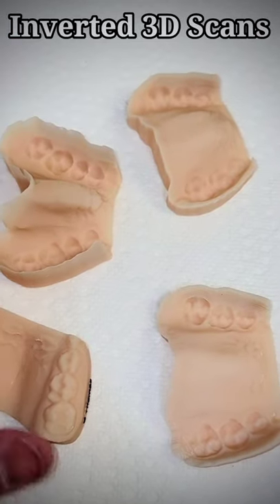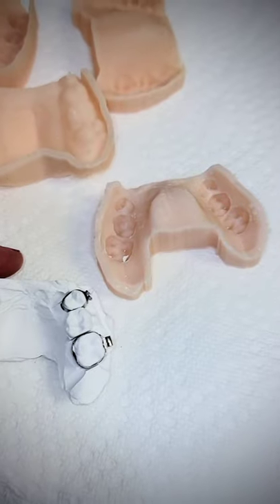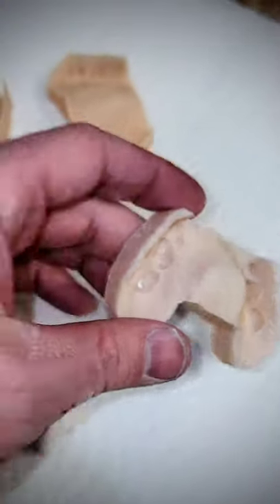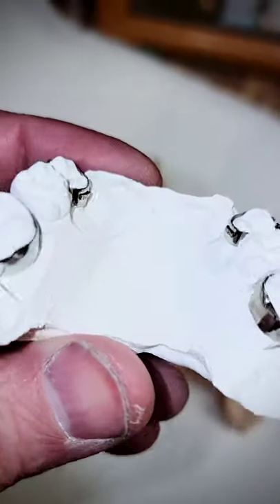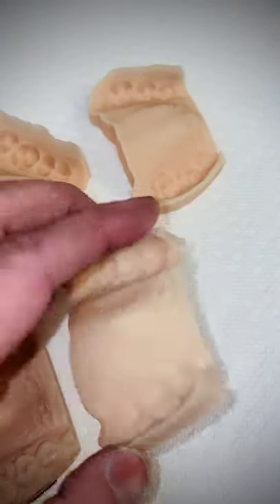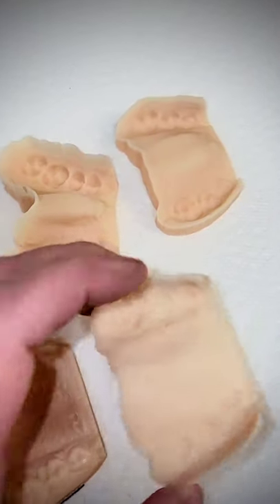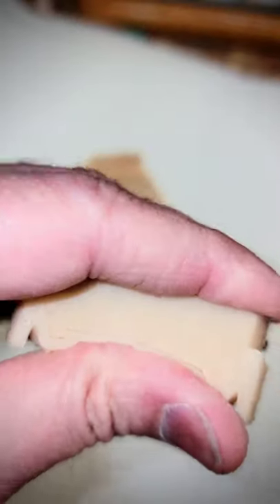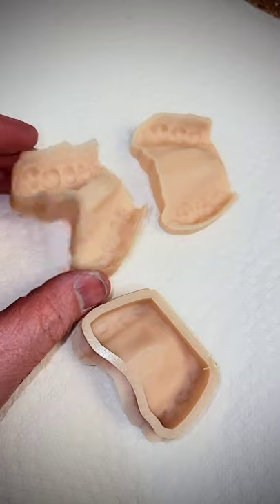Duplicating 3D models the Pro way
A must see technique that makes duplicating 3D scans actually fun and accurate.  Created on my Envision One 3D printer.  You are not going to want to miss this one.